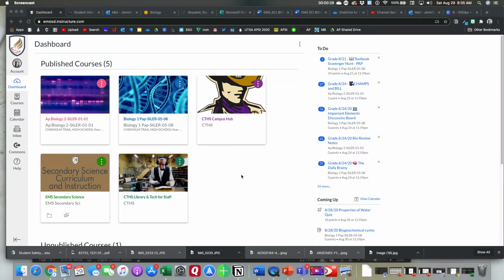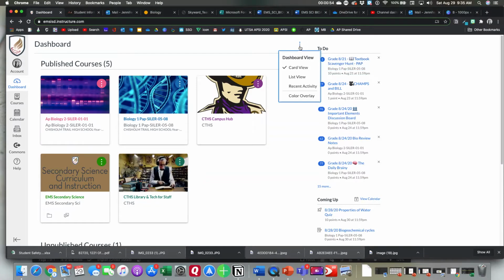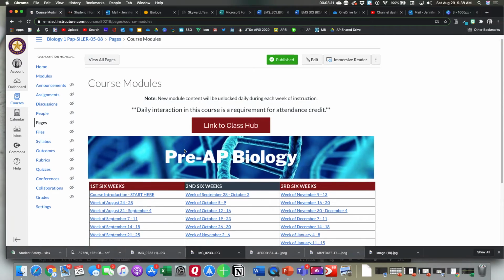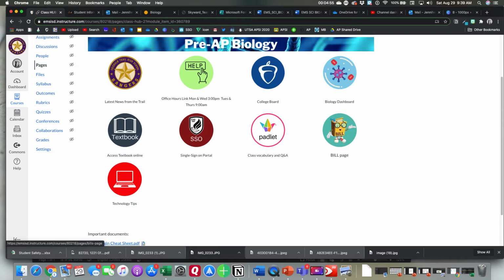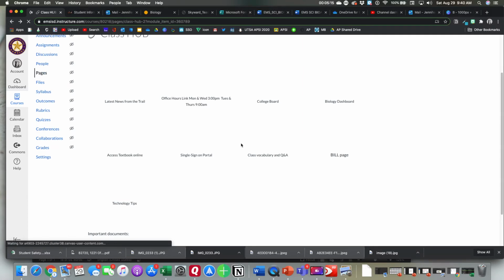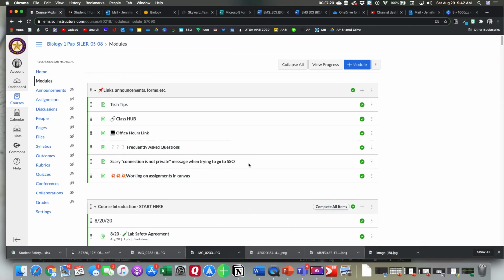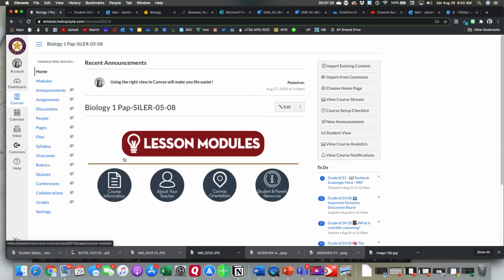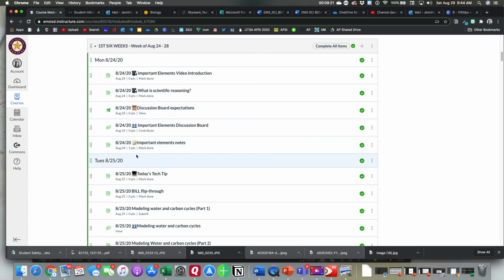How to use Canvas